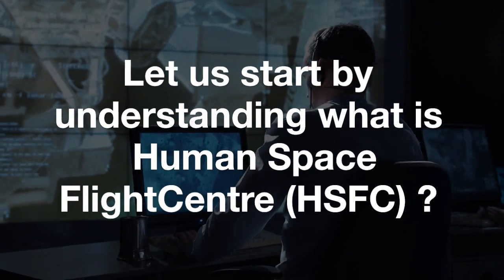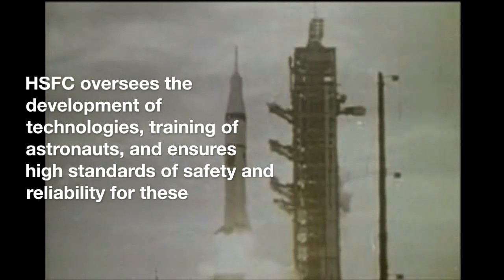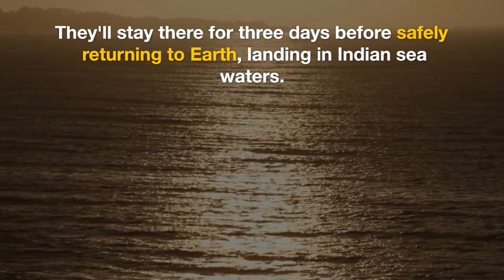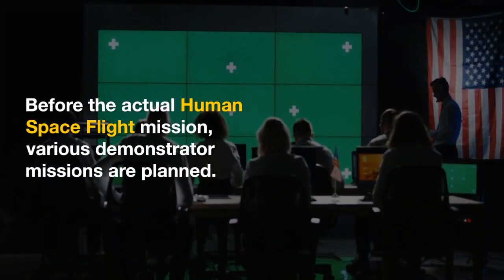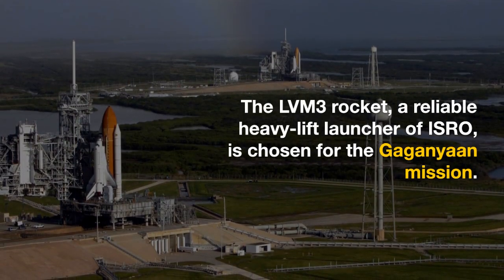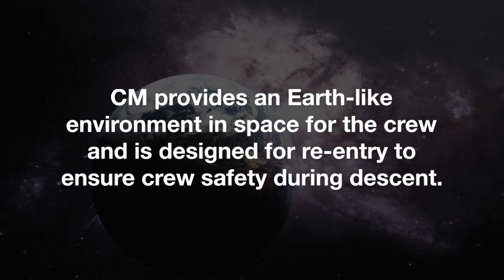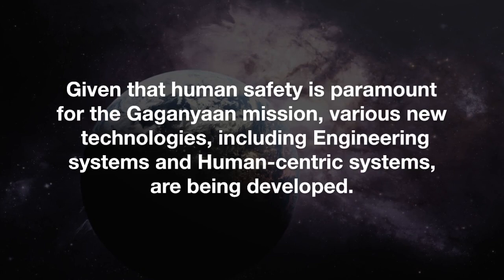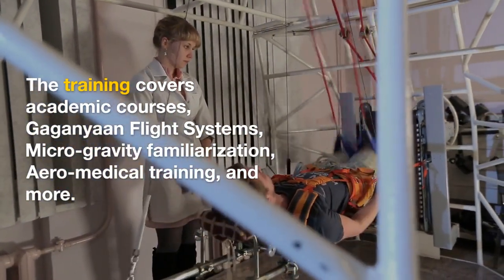ISRO's Historic Gaganyaan Mission: Unveiling the Future of Space Exploration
In this video you will get all the information about ISRO's Gaganyaan Project

What is Gaganyaan Project ?
What is the purpose of ISRO Human Space Flight Centre (HSFC) ?
What all the Project needs ?
What launcher will the Project use ?